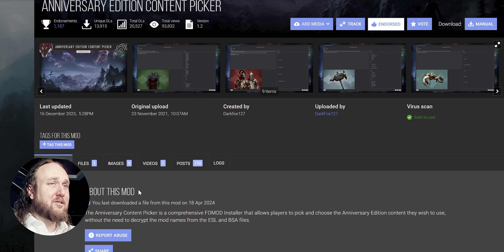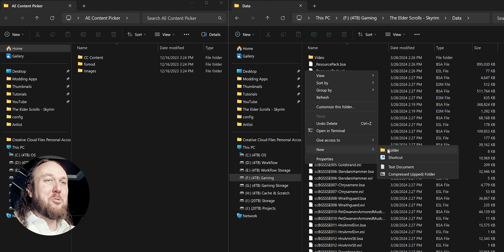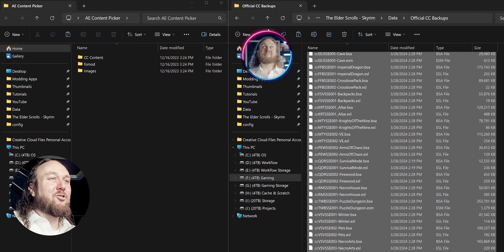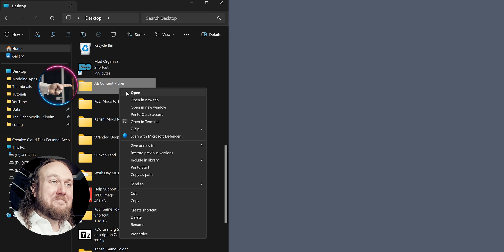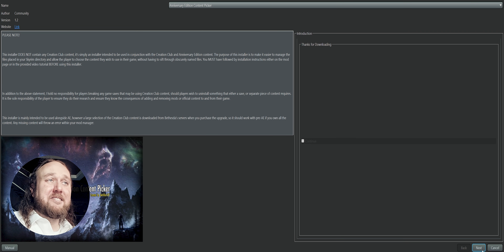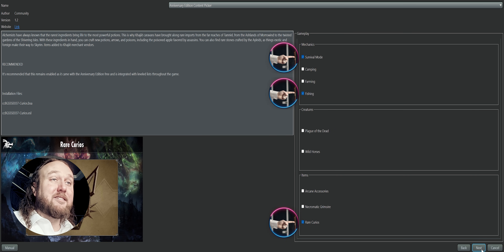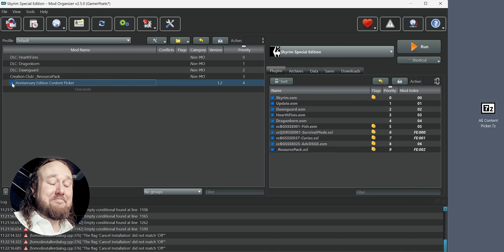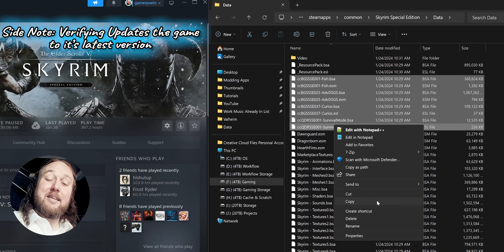How to Install and Use Skyrim AE Content Picker! (2024)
Content Picker is a FOMOD installer that you use to pack all of the Anniversary Edition CreationClub mods into a single folder, cleaning up the clutter in your mod manager. It also provides an interface that describes in text, and in an image, what each piece of content is. You can then pick and choose right in the interface what CC stuff you want in your game and what  you don't want.

Video Navigation
0:00 Intro
0:18 Step 1
0:35 Step 2
1:39 Step 3
2:34 Final Notes